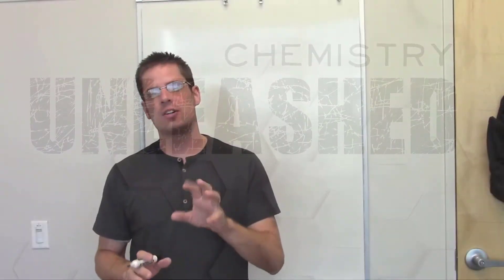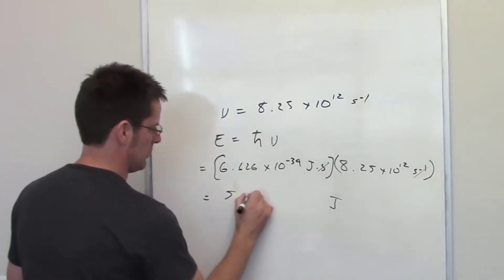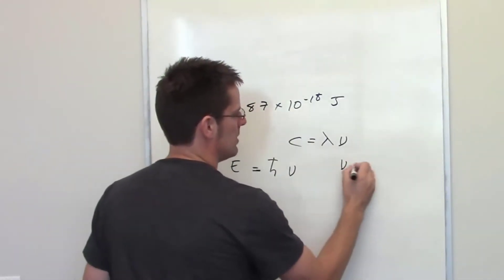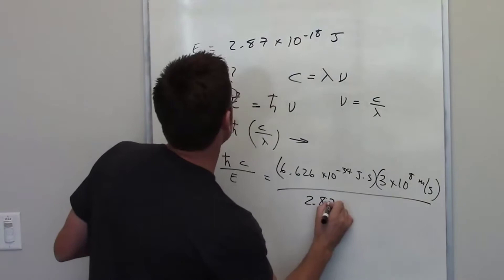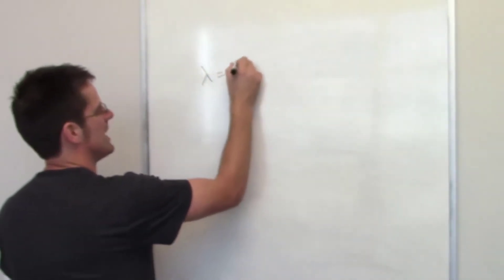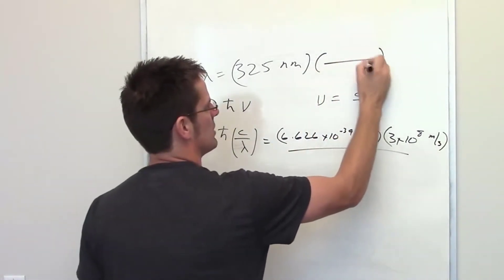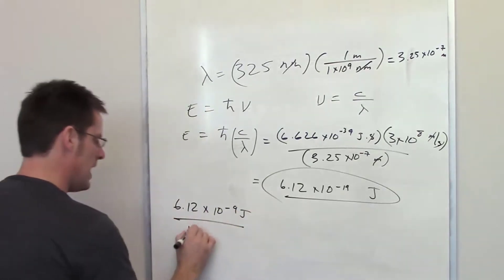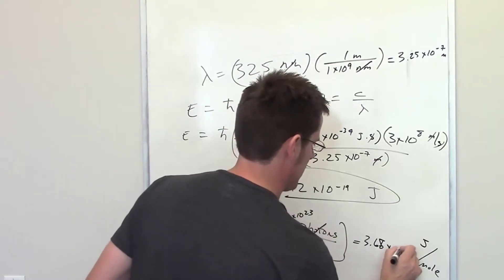Planck’s Constant: Chapter 6 – Part 9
In this video, I’ll work a few problems that involve Planck’s constant.